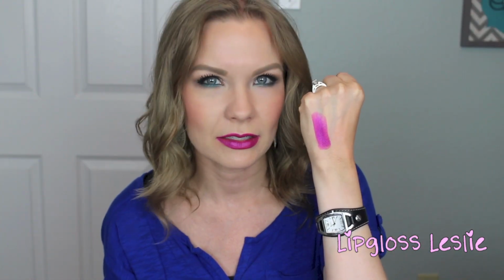Friday Favorites & Fooeys 8-1-14 Urban Decay, Stila, Kat Von D, Milani, Etc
Hey guys!  I hope you enjoy this week's Friday Favorites & Fooeys! It's free!! :-)

💖💖IMPORTANT INFO:💖💖
Products Mentioned:
Favorites:
China Glaze I Sea the Point
Urban Decay Moondust Shadow in Diamond Dog
Milani Bella Eyes Gel Powder Eyeshadows in Bella Espresso & Bella Teal
Stila Convertible Color in Gladiola
Kat Von D Studded Kiss Lipstick in Lullabye
MAC Lipliner in Magenta

Semi Fooey:
ELF Baked Eyeshadow in Chocolate Dream

💖💖MY INFO:💖💖
What I'm Wearing:
Top: NY & Company
Watch: Fossil
Cuff: Nordstrom
Ring: James Avery Craftsmen

Makeup:
Eyes: Milani Brow Kit in Light, Smashbox Eyeshadow in Rapture, Urban Decay Moondust Shadow in Diamond Dog
Cheeks: Stila Convertible Color in Gladiola & Benefit Blush in Rockateur
Lips: MAC Magenta Lipliner & Kat Von D Studded Kiss Lipstick in Lullabye
Nails: China Glaze I Sea the Point

My favorite place for teeth whitening products and some of my favorite lip glosses - Whitening Lightning/Gerard Cosmetics

One of my favorite places to buy brushes, especially my eyeshadow blending brushes & foundation brushes that I use everyday!!

To Sign Up for Ipsy (A fun $10/month subscription with 4-5 sample makeup items each month!):

Shoplately: Where I get a lot of my statement necklaces!

All products mentioned were purchased by me with my own money unless otherwise noted. Products marked with an * were sent to me for review.  I will always give you my 100% honest review.  All opinions are my own.